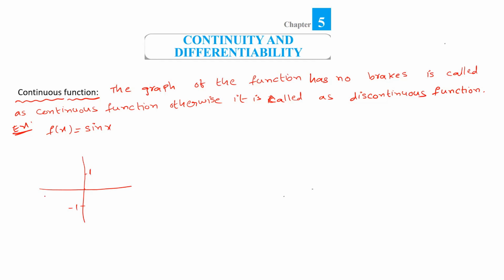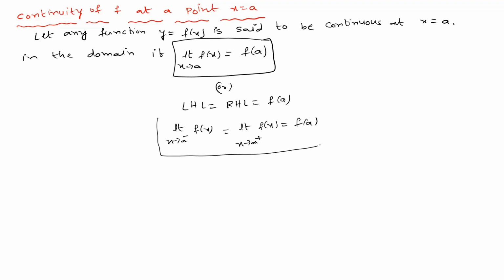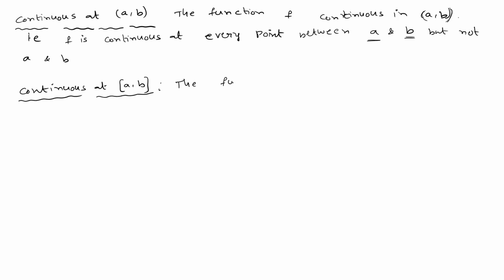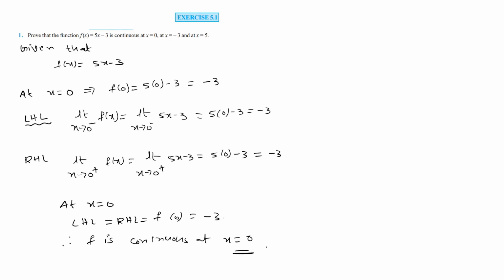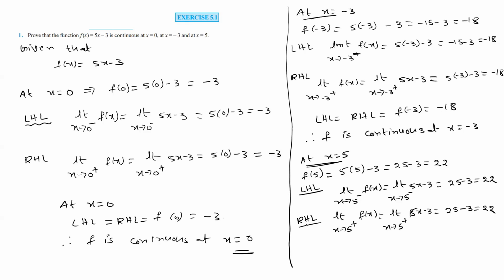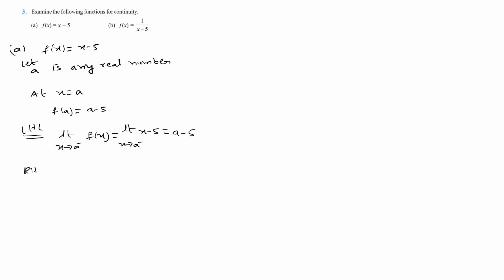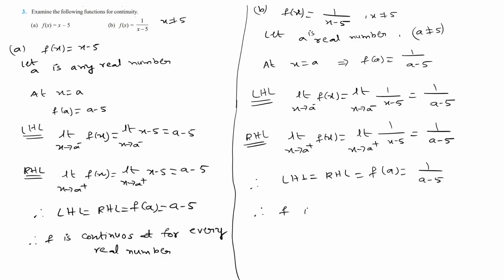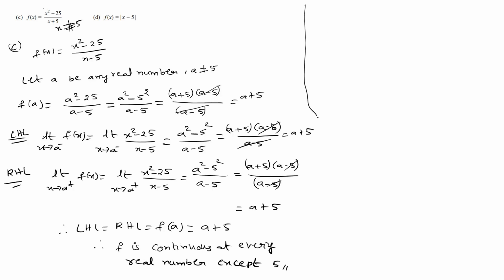Ex-5.1 | Q.No:1- 3 ncertsolutions | continuity and differentiability |class12 chapter 5